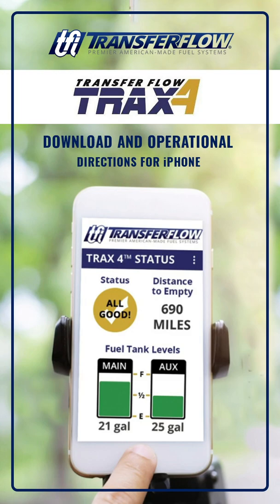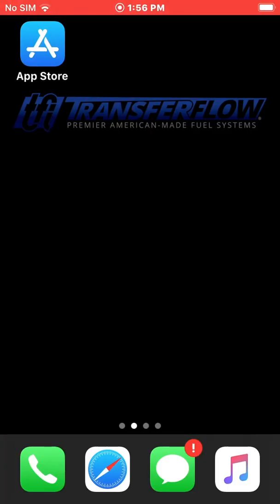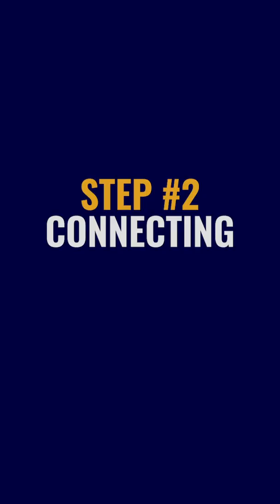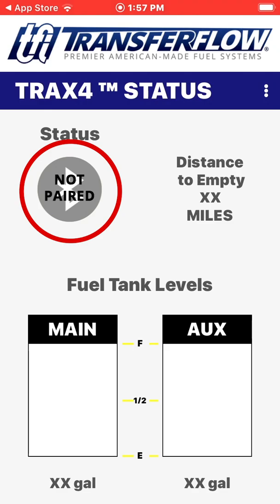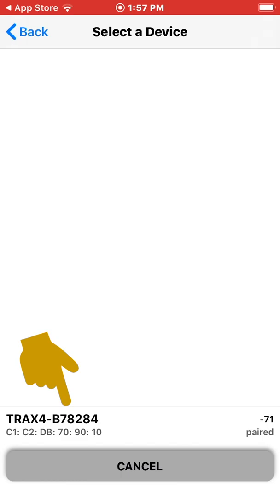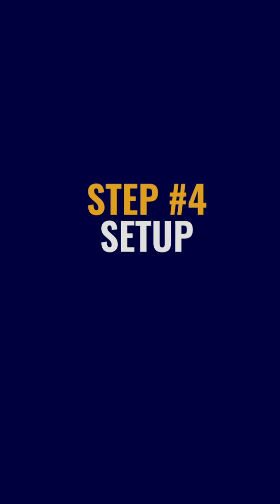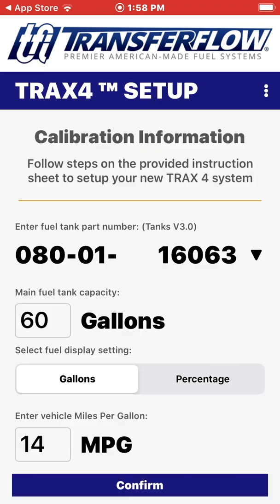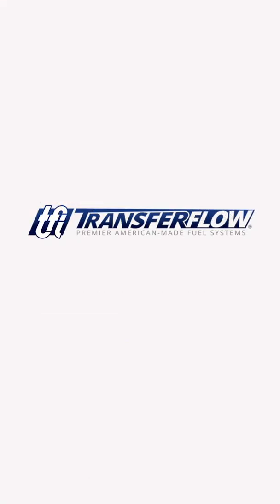Transfer Flow's TRAX 4™ mobile app for iPhone or iOS-based devices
Follow these easy steps to install and set up Transfer Flow's TRAX 4™ mobile app on your iPhone or iOS-based devices.